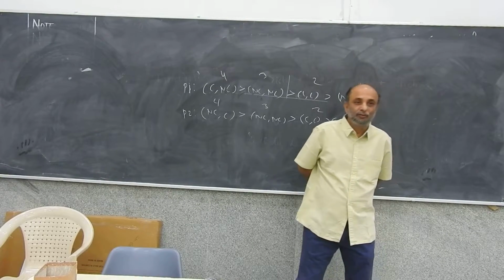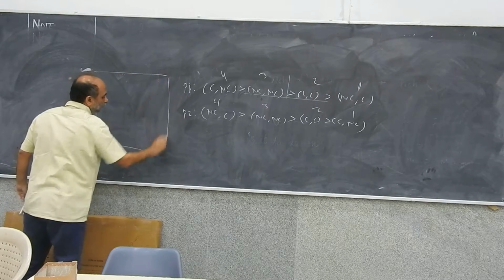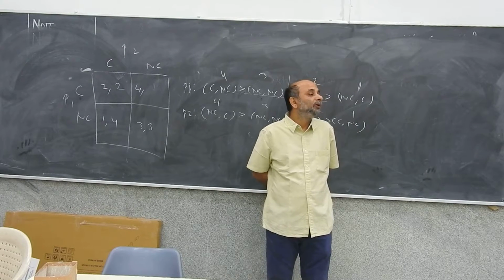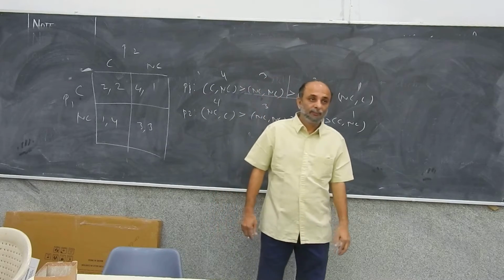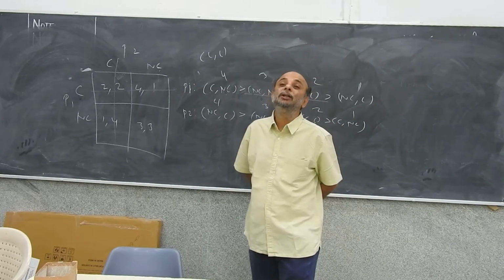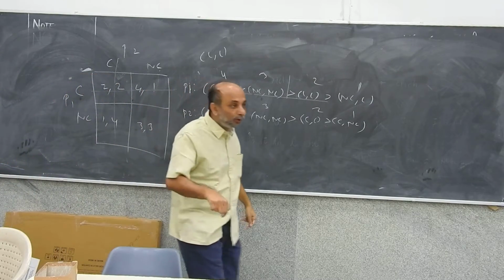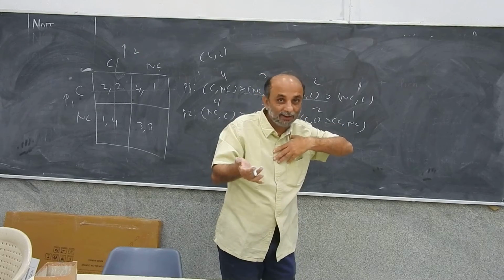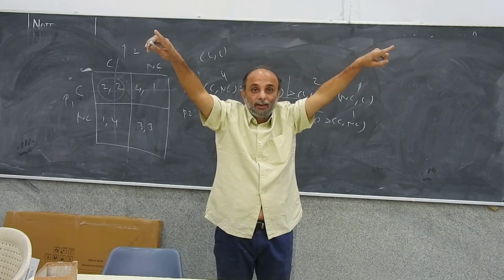micro 1 2